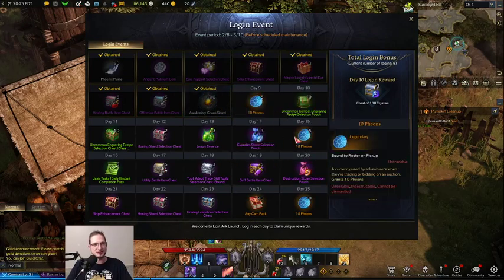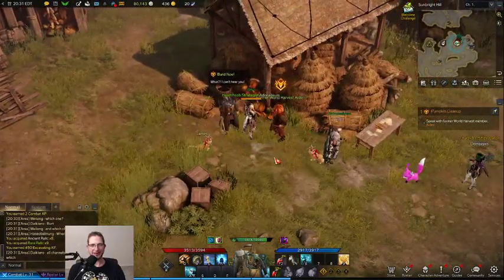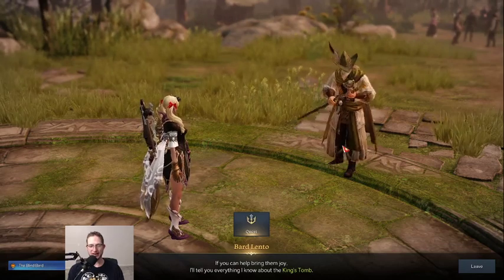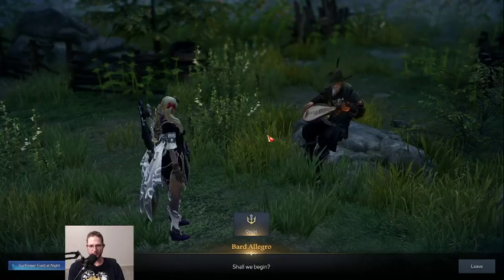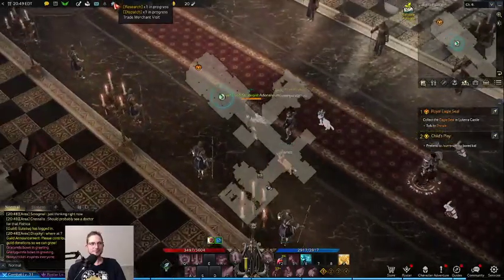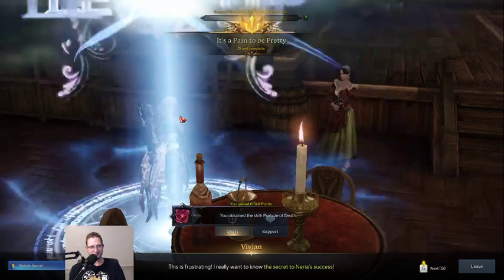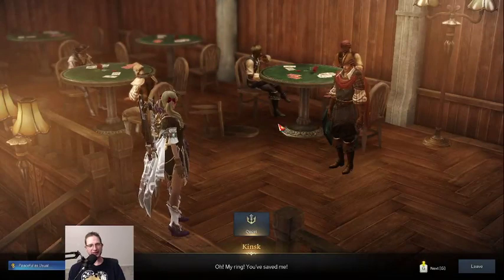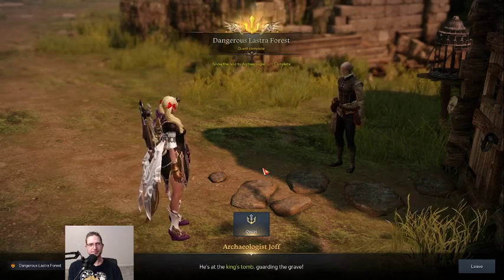Lost Ark Day 7 - Gentle Questing